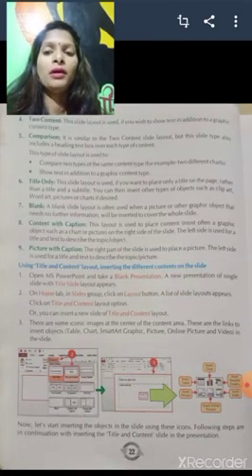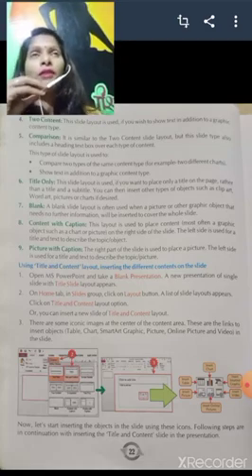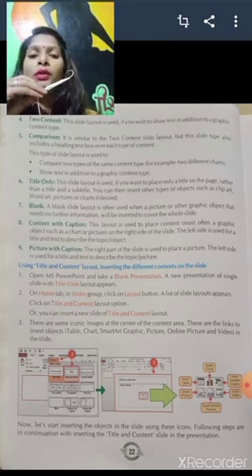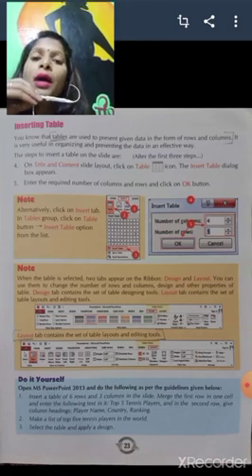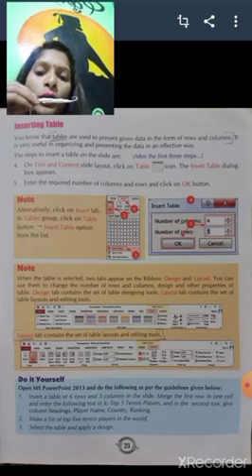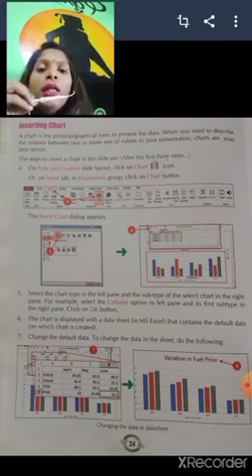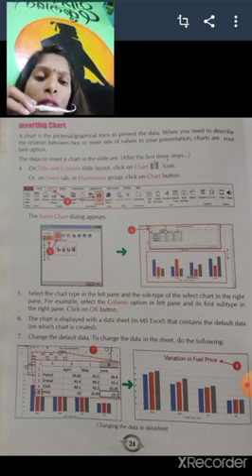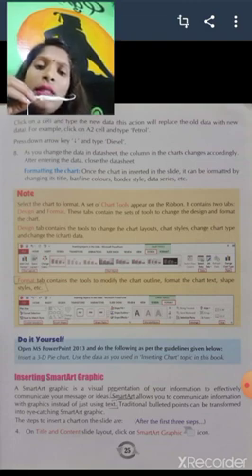Grade 5 ch. no. 3